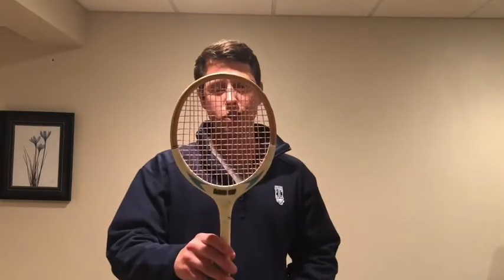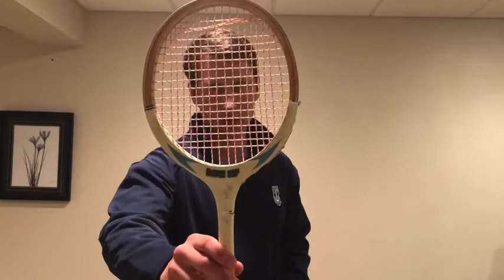Squash Footwork Circuit with Alex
Try this fun and creative circuit to improve your speed and coordination for the game of Squash.